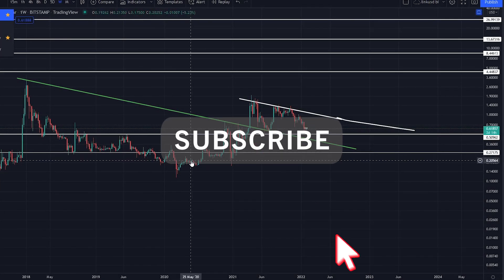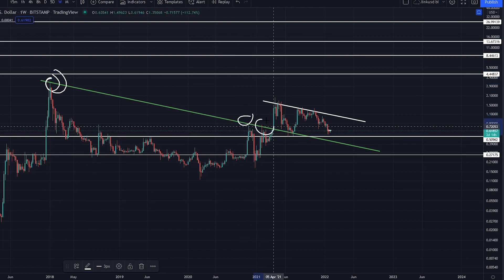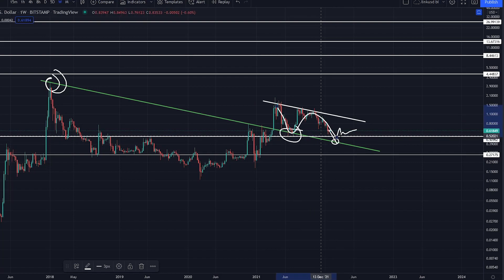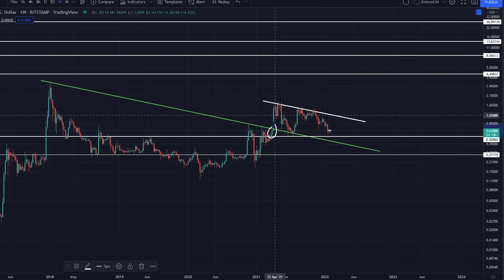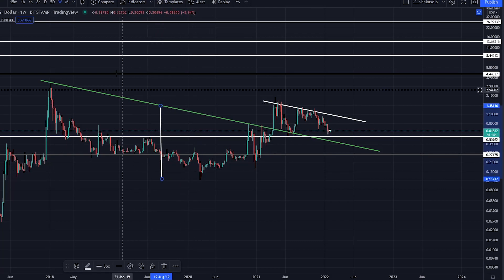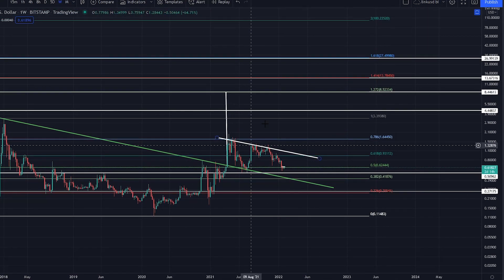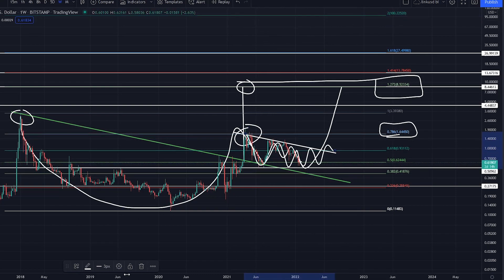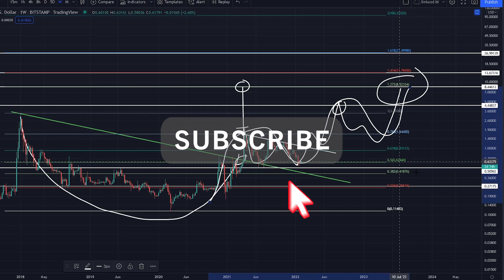XRP DAILY ANALYSIS - RIPPLE XRP PRICE PREDICTION - RIPPLE XRP 2022 - RIPPLE ANALYSIS